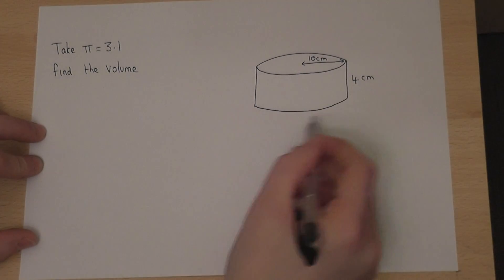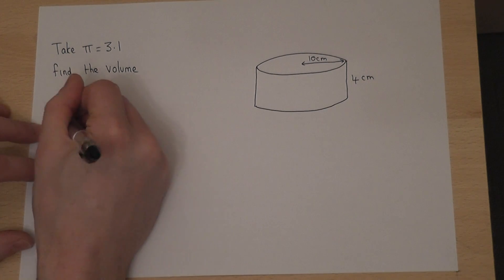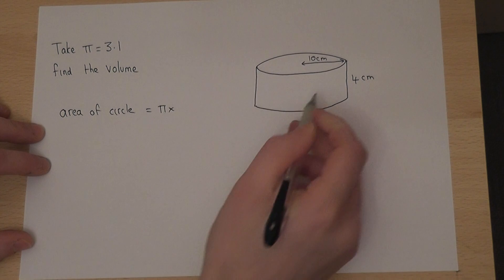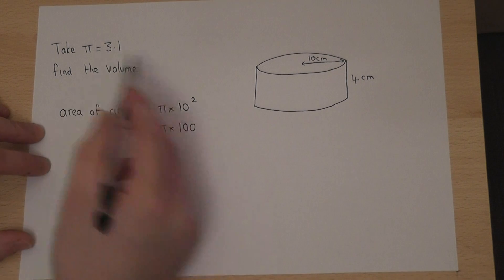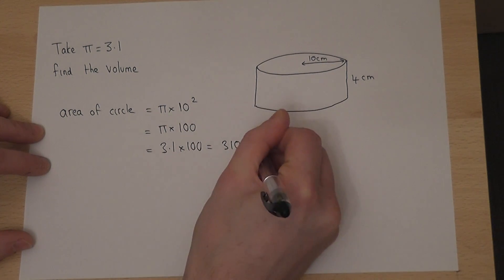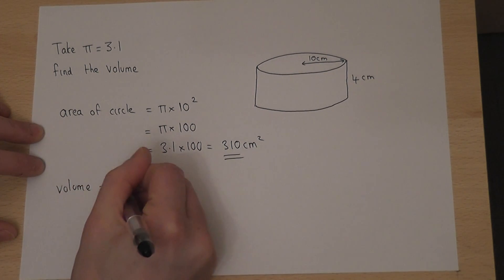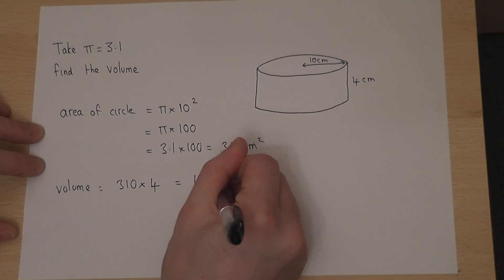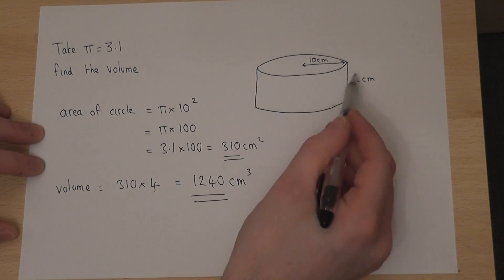Volume : How to find the Volume of a Cylinder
How to find the volume of a cylinder easily
C/B Grade maths GCSE revision video and exam solution